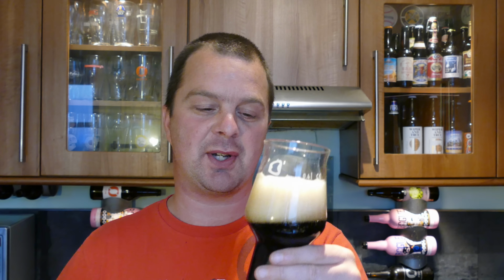(4K) Doctor Brew Black IPA | Polish Craft Beer Review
Recorded In 4K Ultra HD Real Ale Craft Beer Reviews Doctor Brew Black IPA | Polish Craft Beer Review